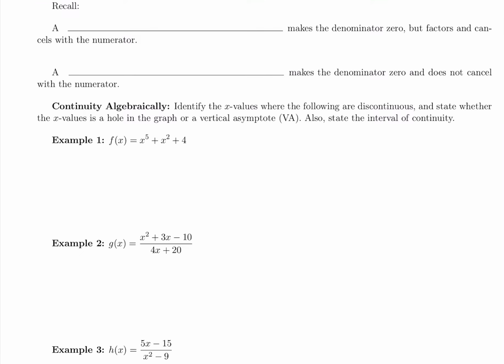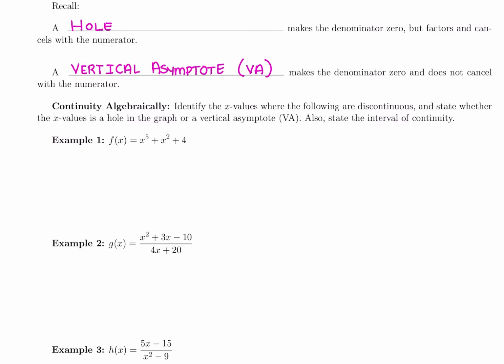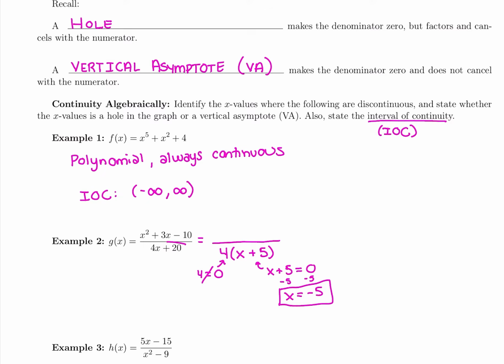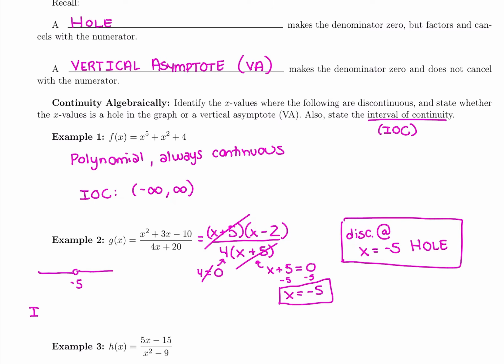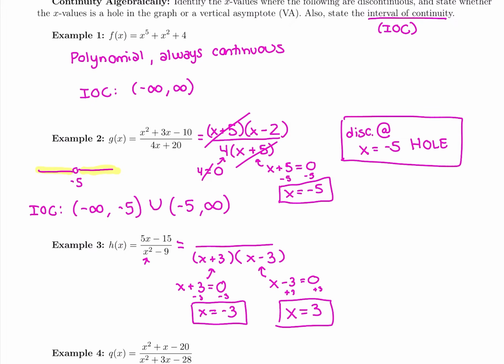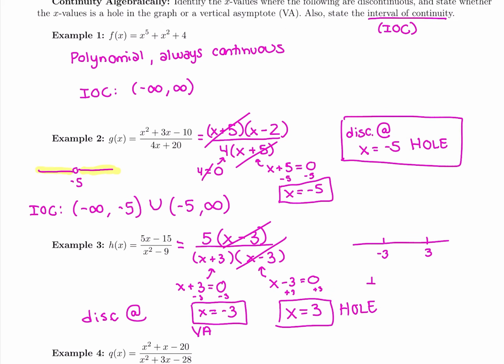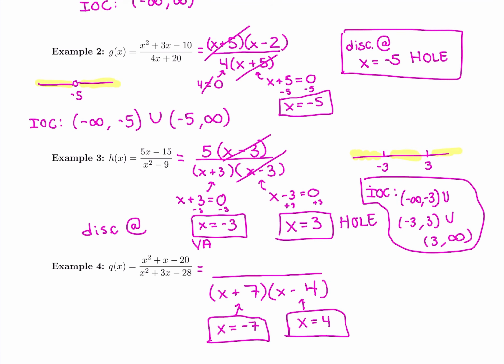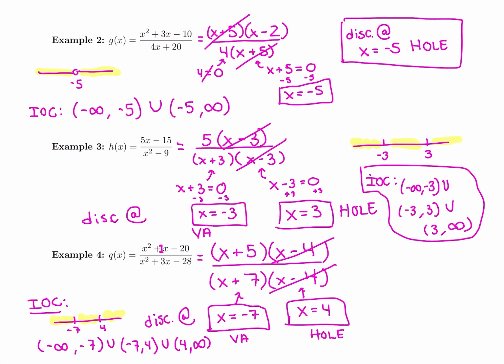16 Continuity Algebraically